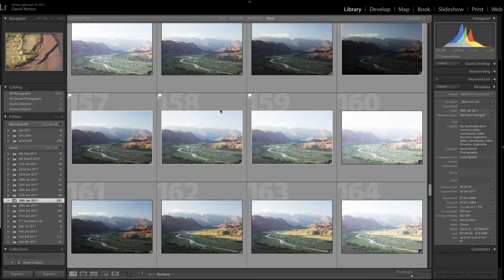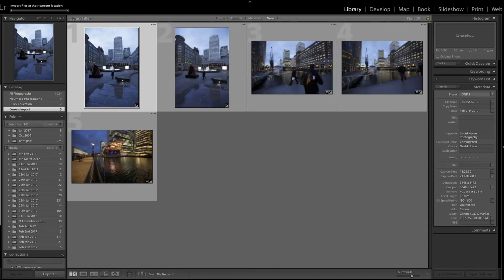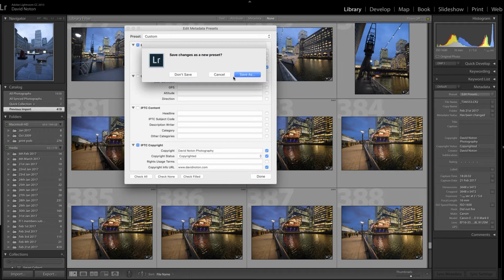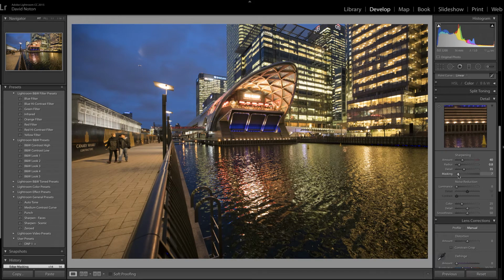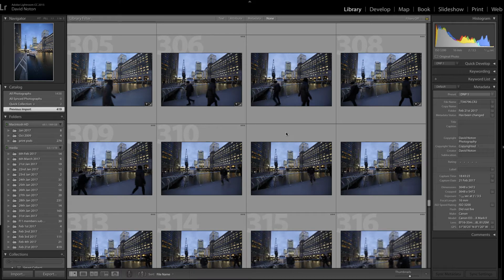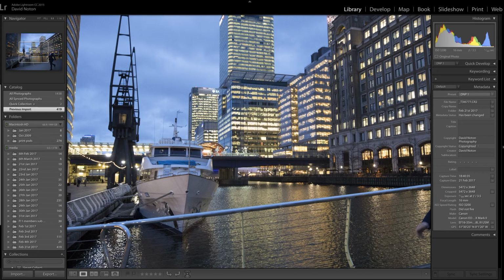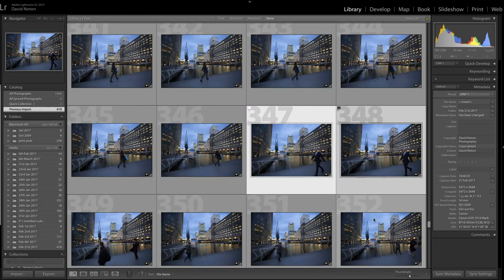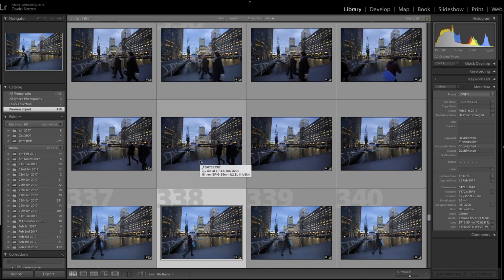David Noton Photography: The Fundamentals of Post Production, Issue 63, Part One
To accompany the 'How it's Done; Saving Time in the Digital Darkroom' Feature I edit a London shoot.  I use metadata and develop import presets to save time on post-production, and talk through how I select the best in a methodical way using grid, loupe and survey views in the Library Module.